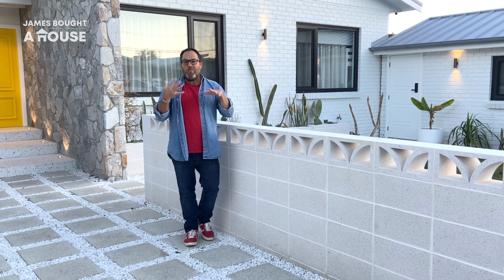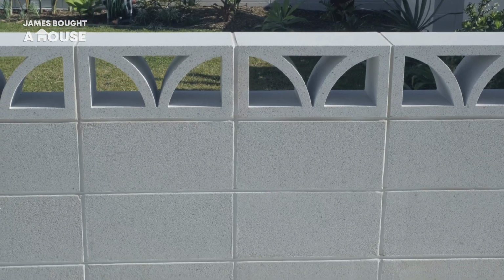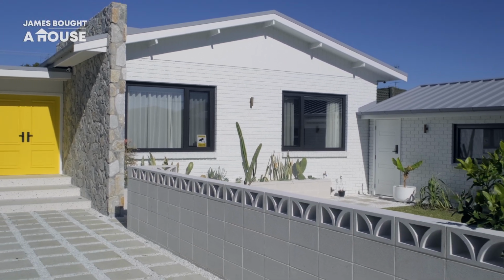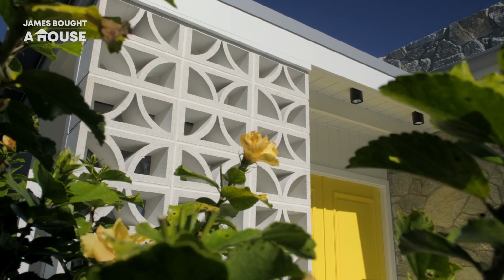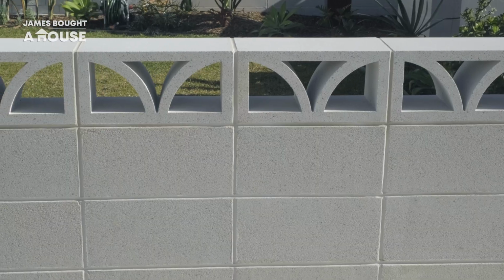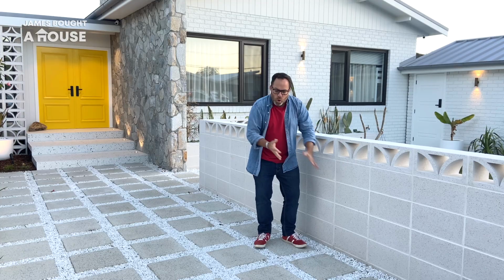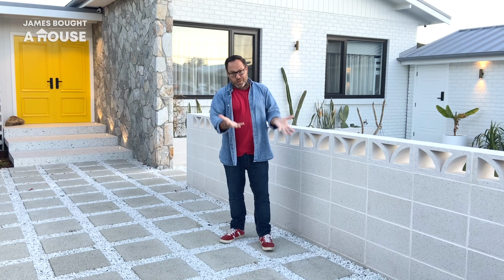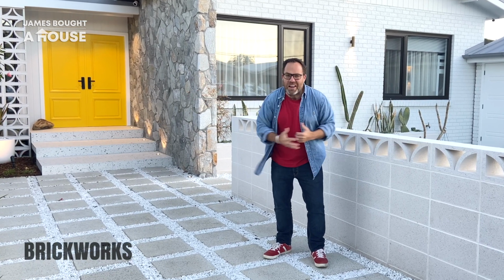Interior Design Selections - Bricks, Pavers and Breeze-blocks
The very first impression is gained from the street, and this renovation wouldn't be the success it is without the paving stones, masonry wall and the breeze-blocks that frame the facade. The lines, the curves, the grids... nothing is left to chance when it comes to this Palm Springs inspired Design...
How does Interior Designer James Treble selects products for his own renovation?